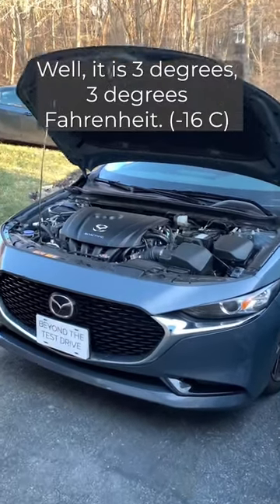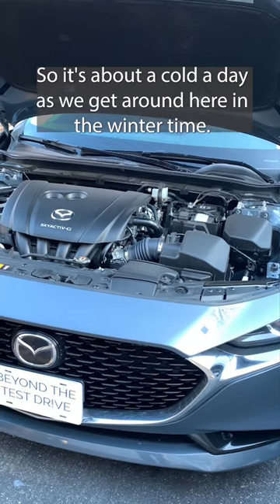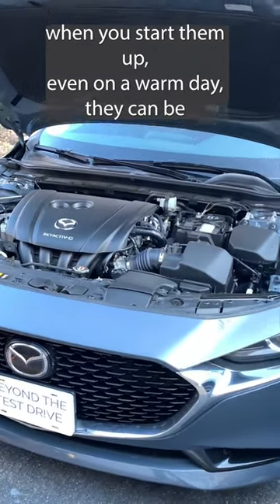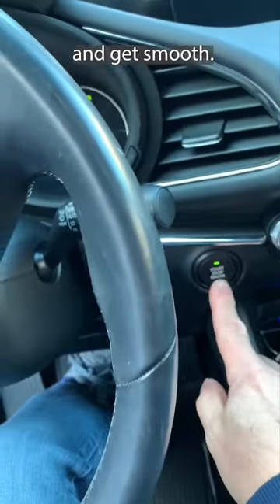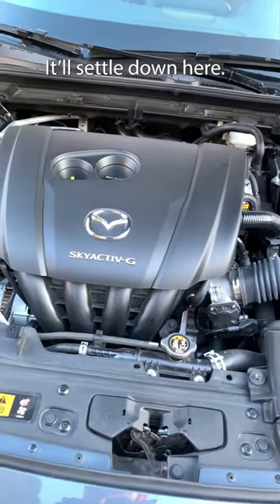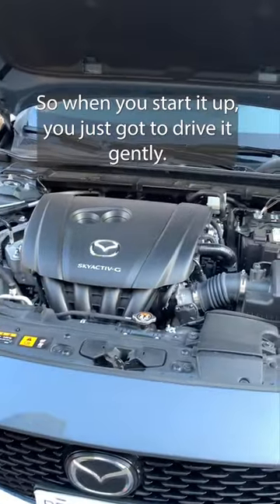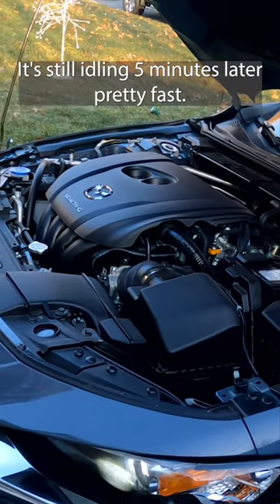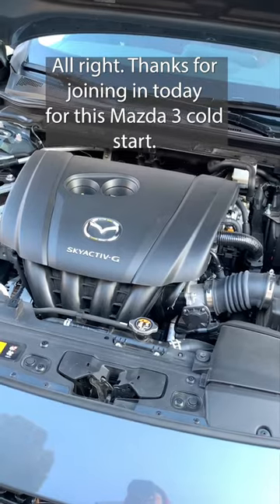Mazda 3 Deep Freeze Cold Start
During the recent polar vortex, it got down to around 3 degrees Fahrenheit (-16 Celcius),  so we cold started our 2022 Mazda 3 Carbon with it naturally aspirated 2.5 liter 4 cylinder Skyactiv G direct injected engine.